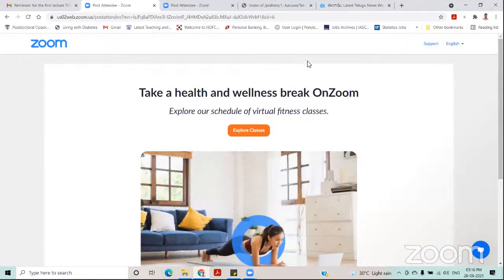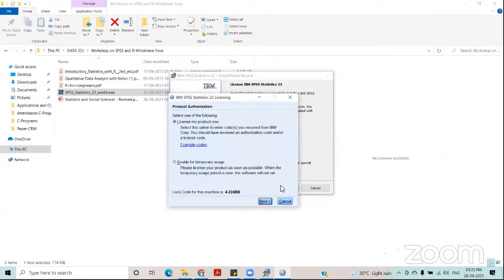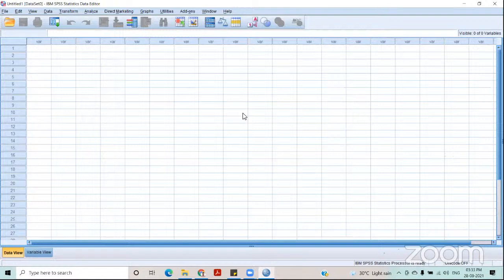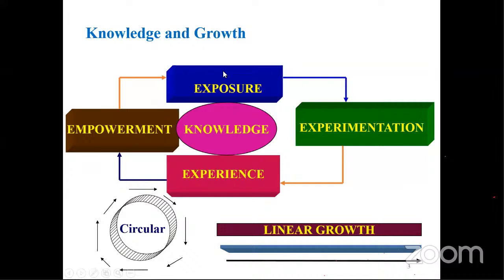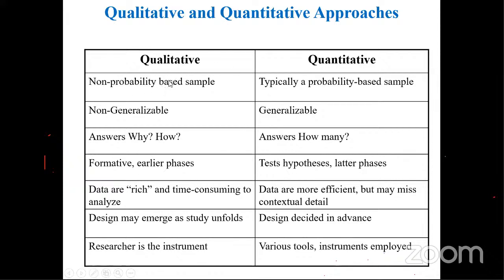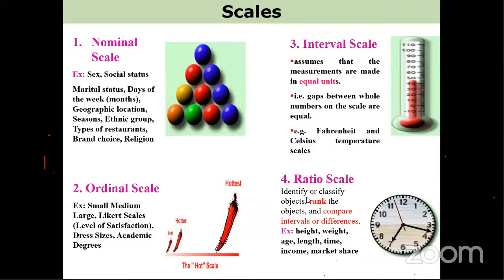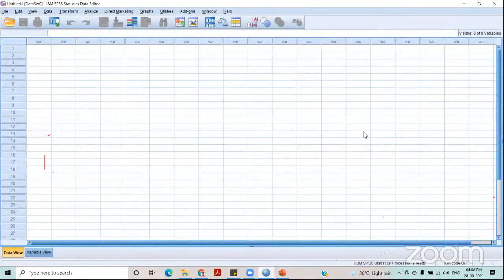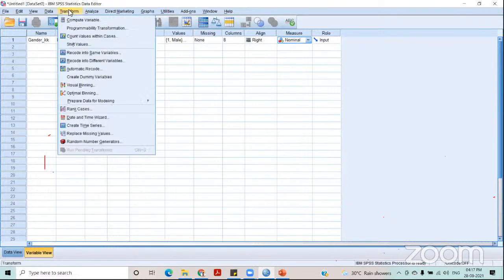Lecture 1: Certificate Course on Data Analysis using SPSS and R